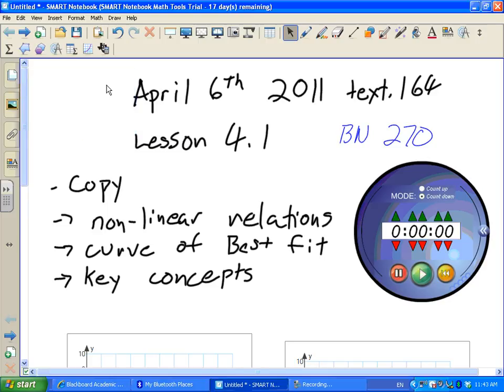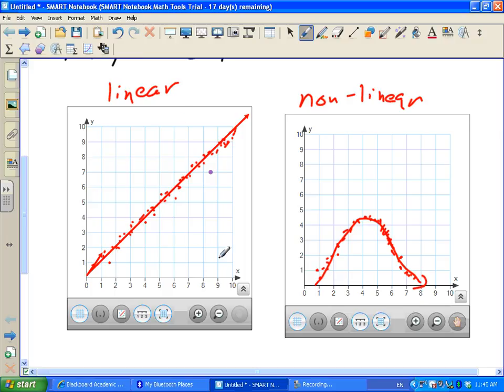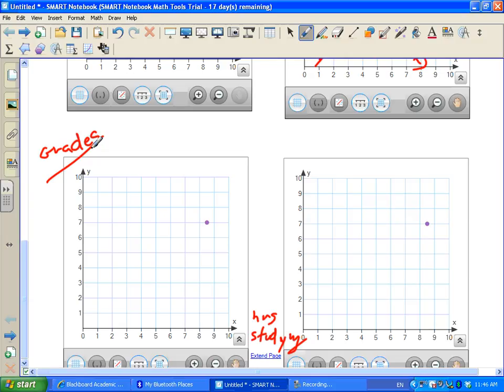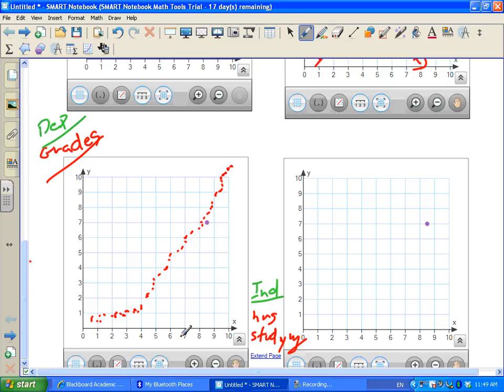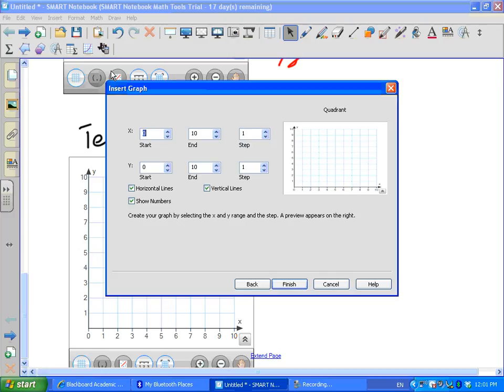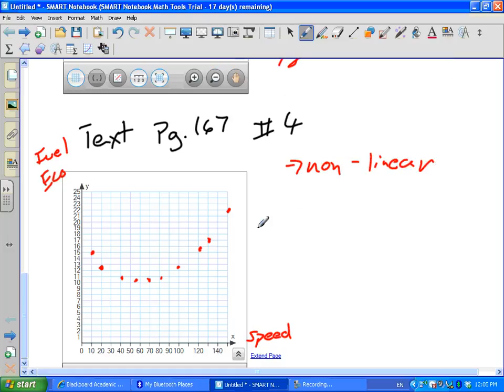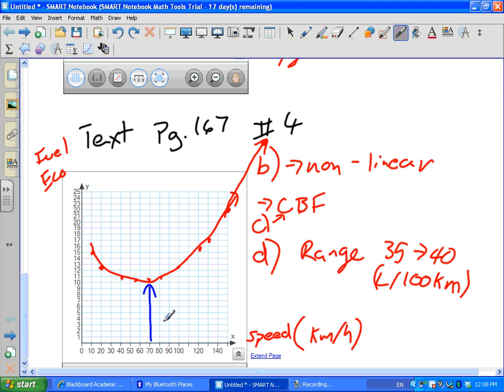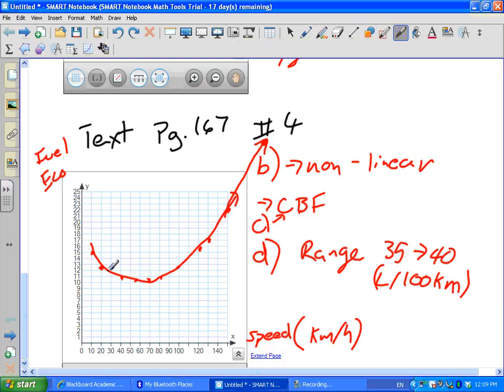grade 10 academic Lesson 4 1 April 6th 2011